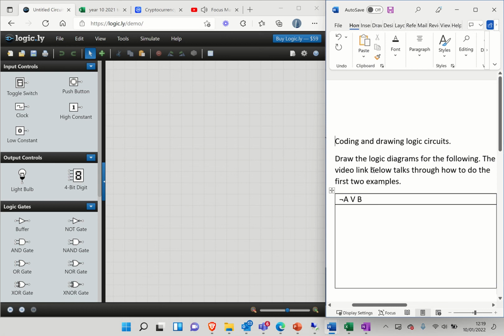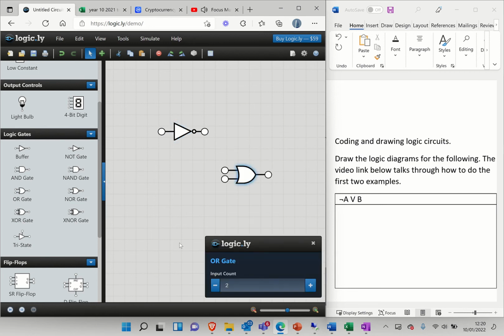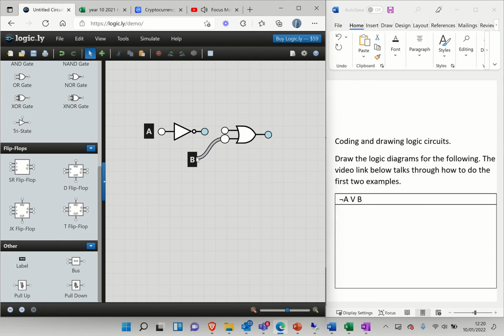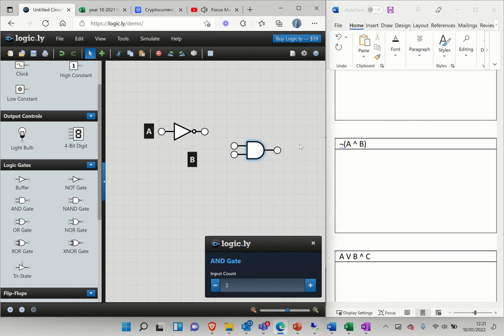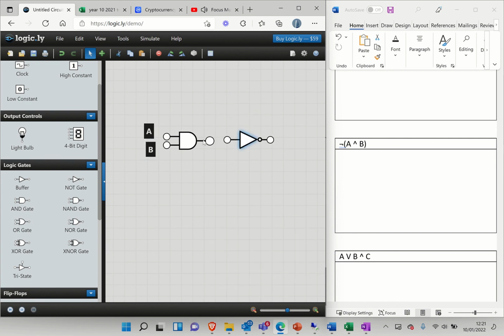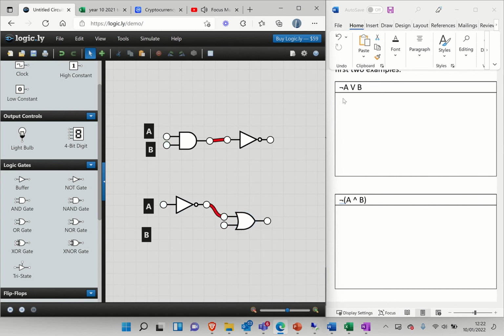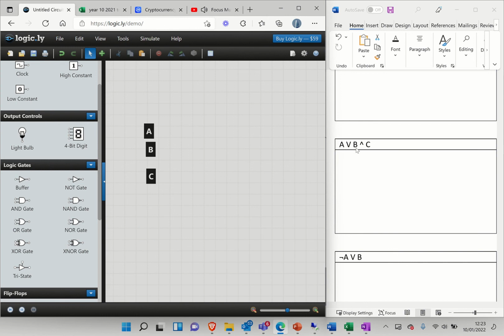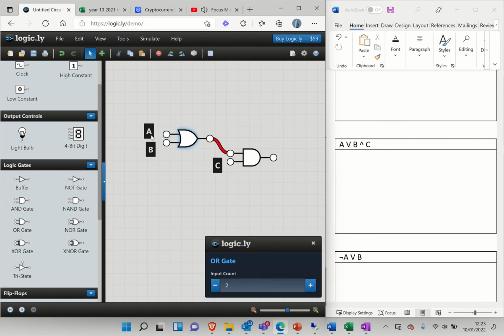GCSE boolean algebra - Answering questions where you draw a logic gate / circuit diagram.